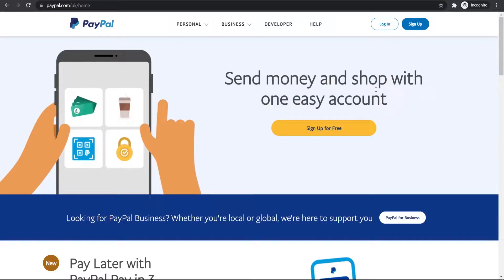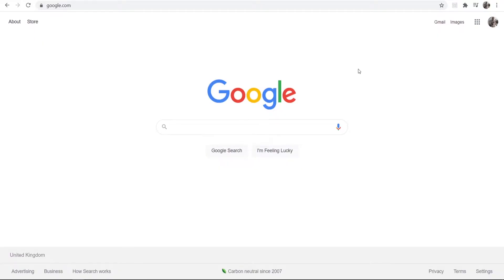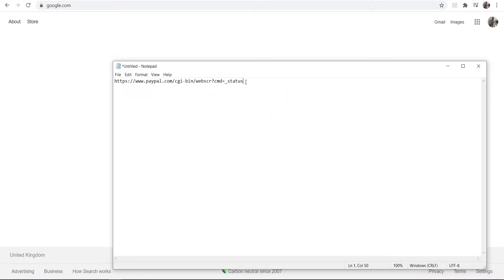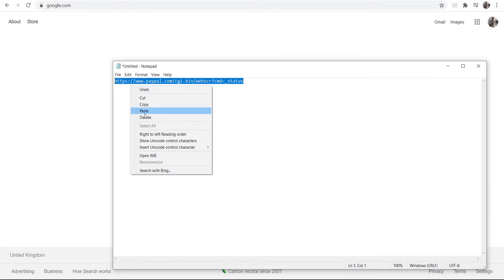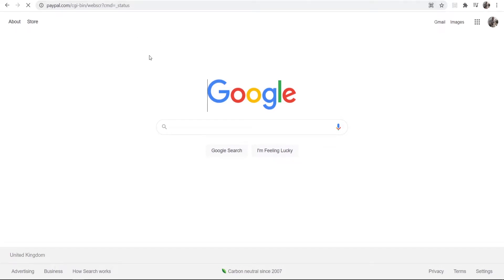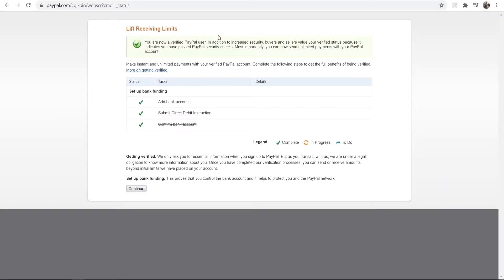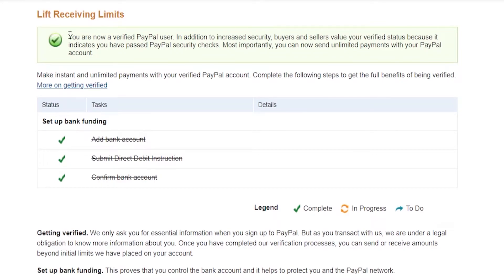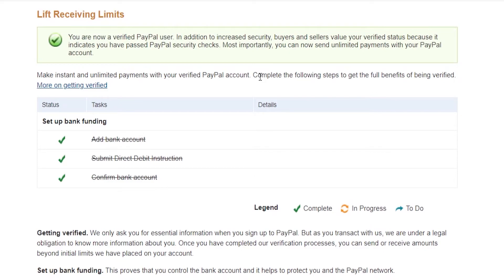How To Check If Your PayPal Account is Verified (Updated Step By Step)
How To Check If Your PayPal Account is Verified (Updated Step By Step). This video will explain how to check if your PayPal account is verified or not. This is easy to check and can be done in under 2 minutes. Did this video help?